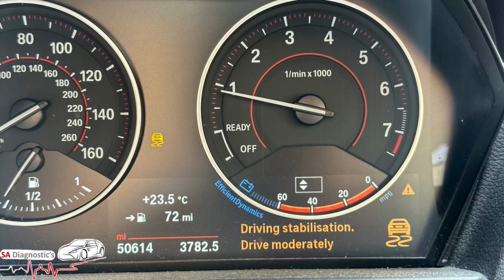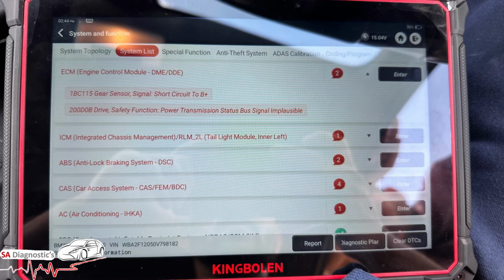BMW Fxx Series Traction Light ON driving Stabilisation Drive Moderately Fixed